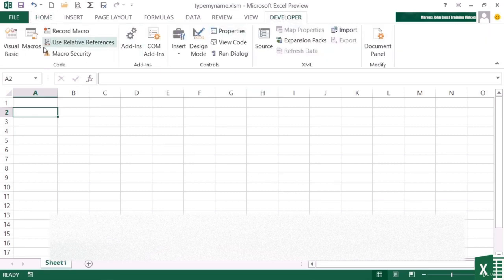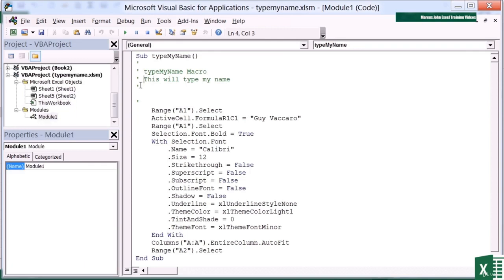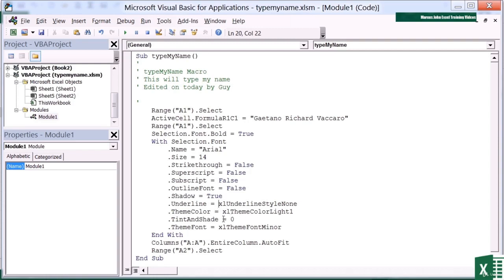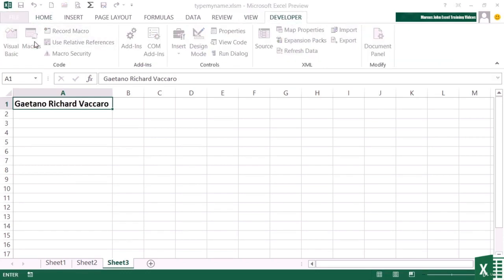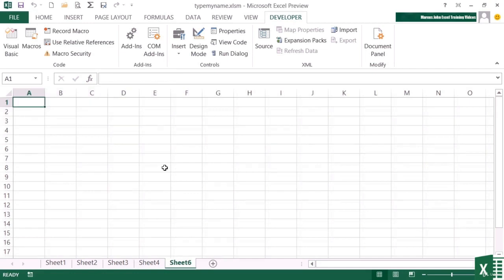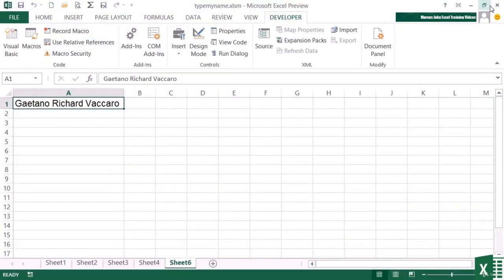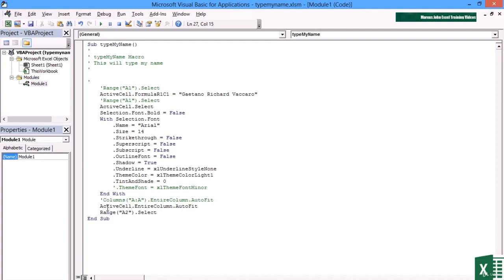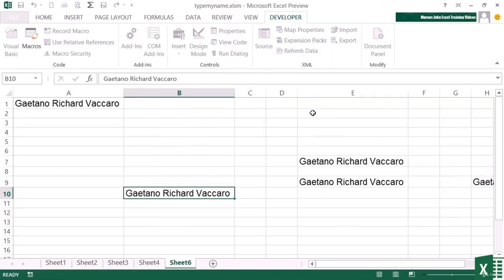Day 160: View And Edit Macro Code